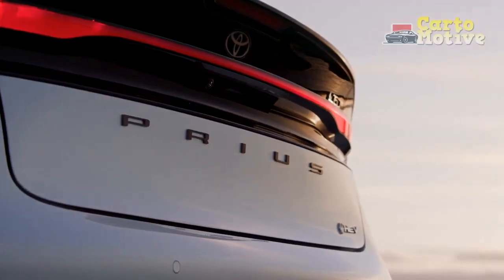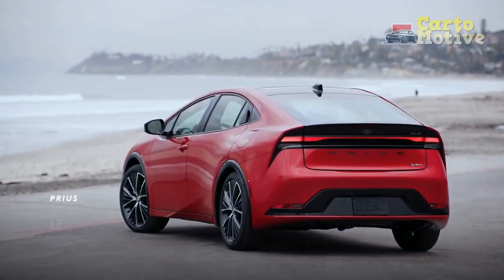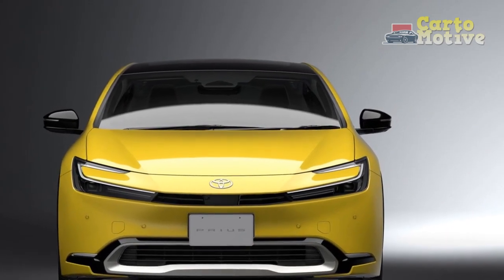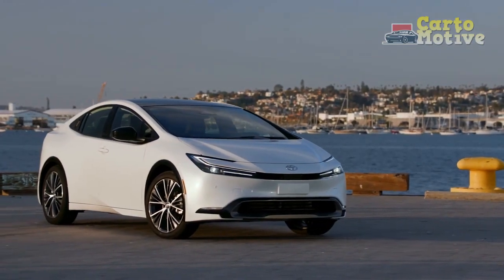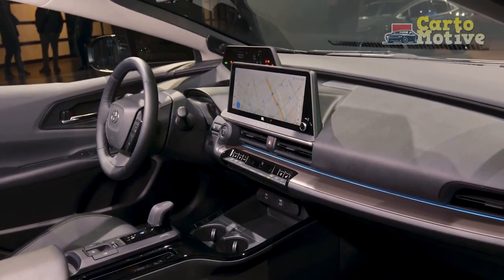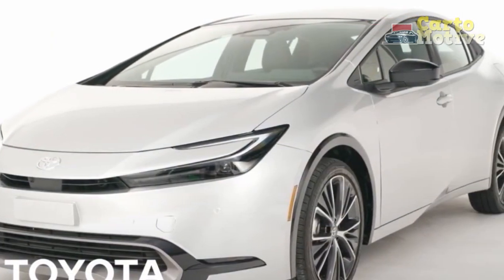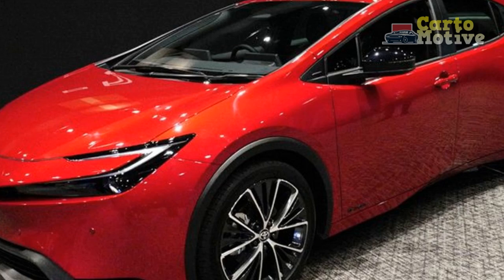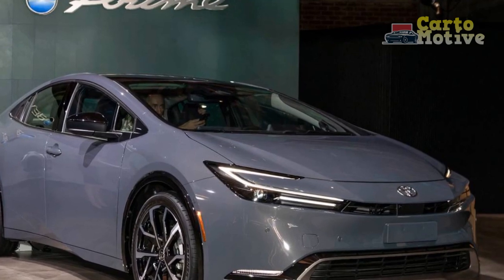2023 Toyota Prius First Drive Review, Fuel Economy Without The Ugly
2023 Toyota Prius First Drive Review, Fuel Economy Without The Ugly

1. We use trusted media sources in loading news and narrative content that we provide, in order to maintain accuracy and facts. We also include sources as references. please visit the sites we provide for more in-depth information related to the information or discussion we raise.

2. We use manual editing in making videos, we do not use video mass generator (Ai) in making videos.

3. The material we use in making this video, is free and non-copyrighted content, or Creative Commons content, with fair use of content. If there is a problem or material that we use in the video in this channel, or there is a discussion about future business.